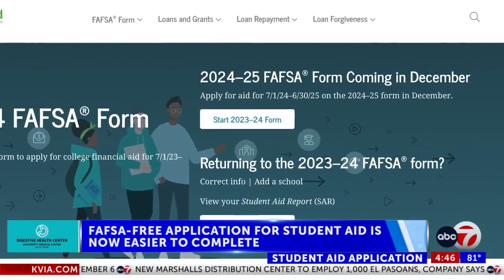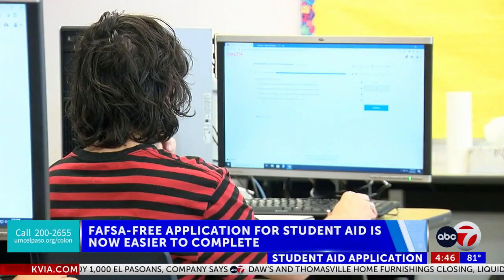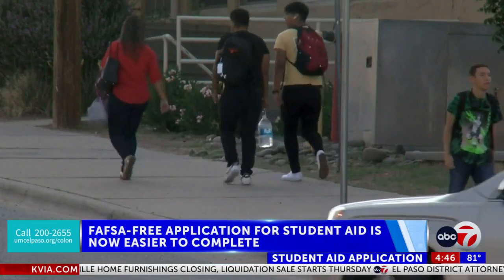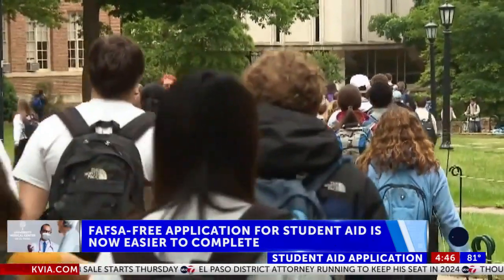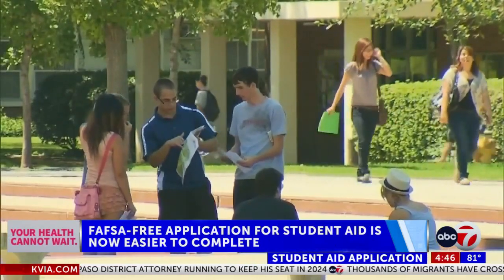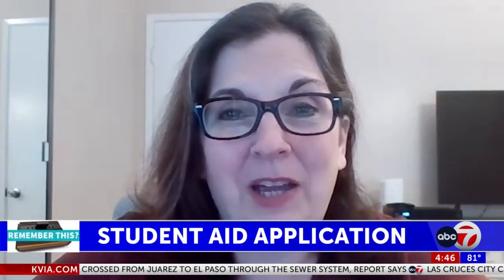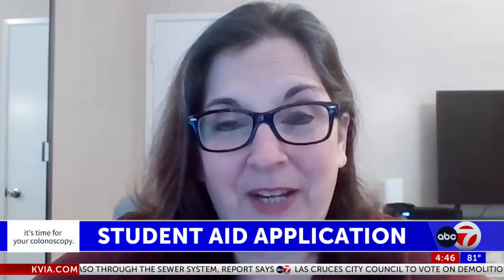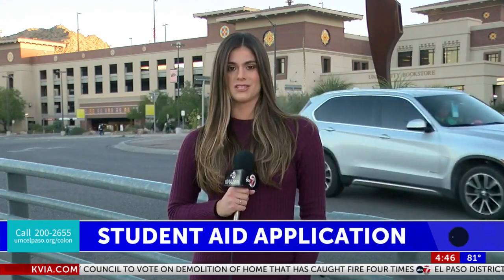Major changes in student federal aid: FAFSA application is easier and simpler this year